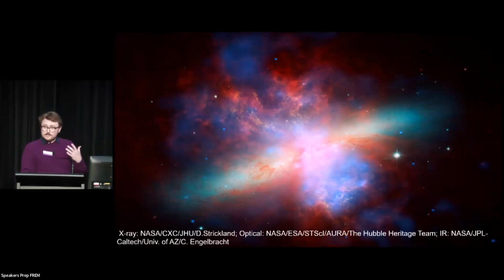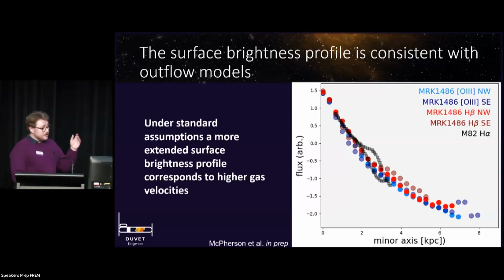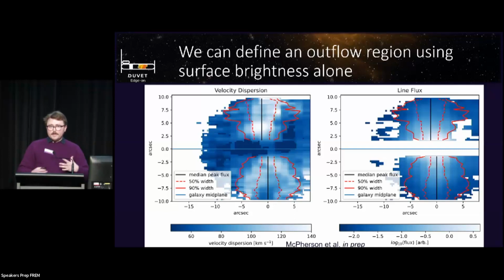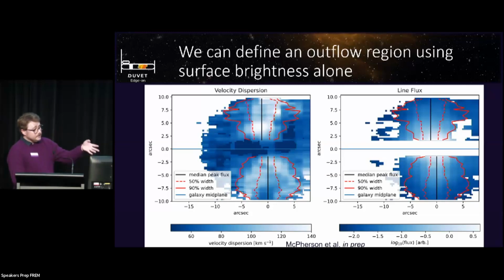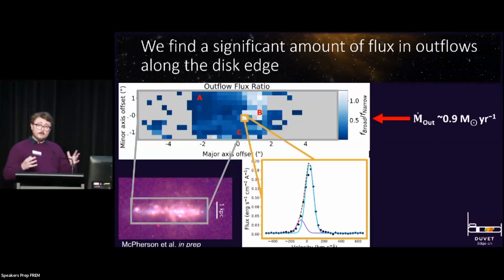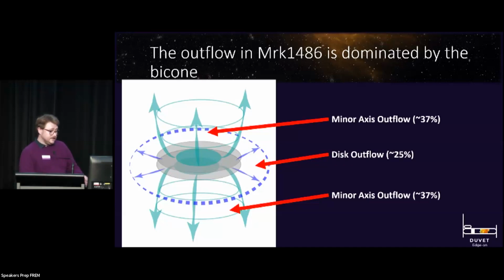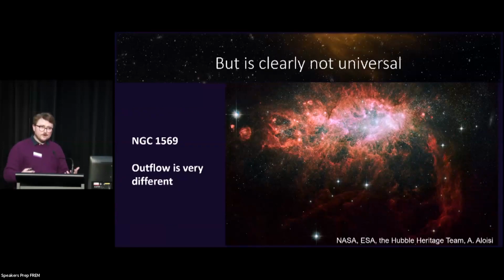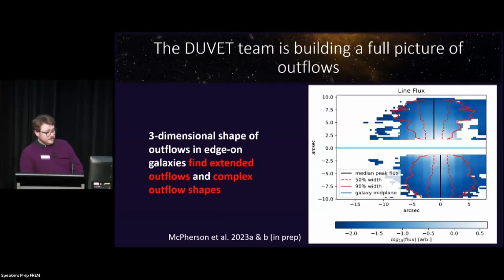ASTRO 3D 2023 Science Meeting Daniel McPherson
Resolved images of outflows in edge-on metal-poor starbursts